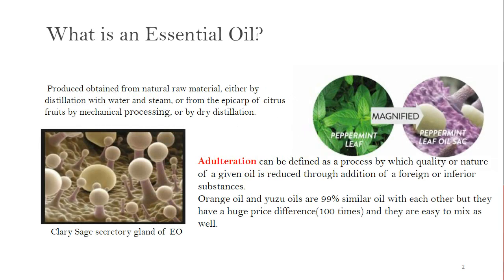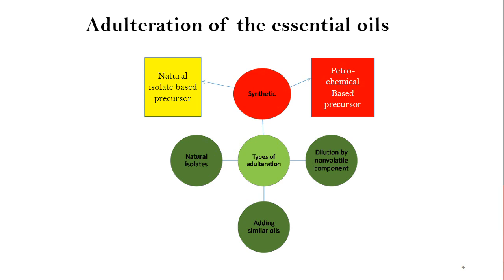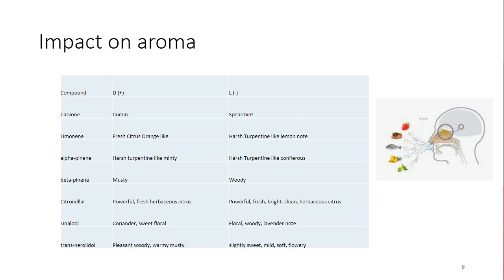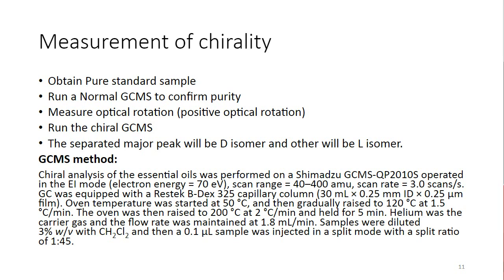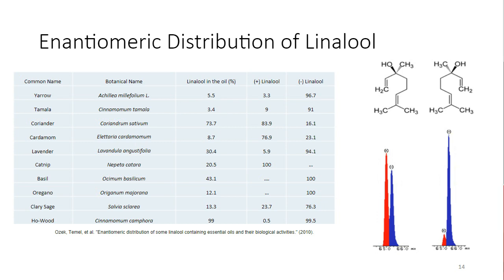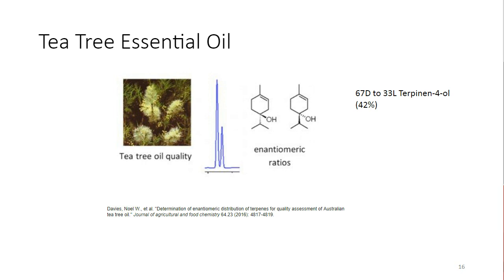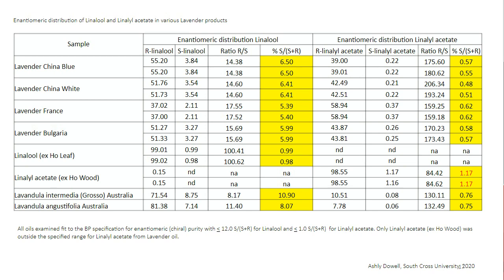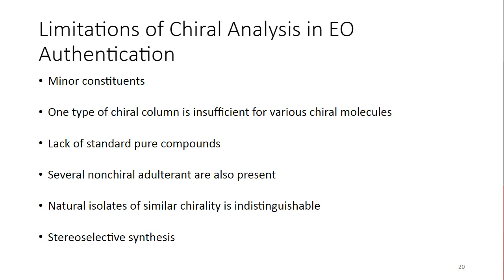Authentication of Essential Oils through Chiral GCMS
Essential oils are one of the growing commodity markets in the flavor fragrance and aromatherapy sector. Its demand is increasing since it has fewer side effects than synthetic medicines. Unfortunately, due to a lack of reliable instrumental techniques and strict government regulation,
adulteration of natural products is rampant worldwide: adulteration impacts the therapeutic values of oils and a country’s economy. Tentatively 80% of commercially available, so-called “natural” essential oils are adulterated somehow. Chiral GCMS is one of the most useful and practical applications for the authentication of essential oils. Plants of the specific species from any origins produce the same enantiomeric ratios, which is a crucial indicator of authentication in essential oils. For example,
lavender has 95% L linalool, whereas coriander has 84% D linalool, citrus has 99% D limonene, fir needle has 100% L-limonene. Even being the same physicochemical properties, they have distinctly different biological and organoleptic properties. The enantiomer of the same molecule at the same time can be harmless as well as toxic. A chiral GCMS analysis helps detect other species mixing or nature-identical synthetic compound addition in essential oils.